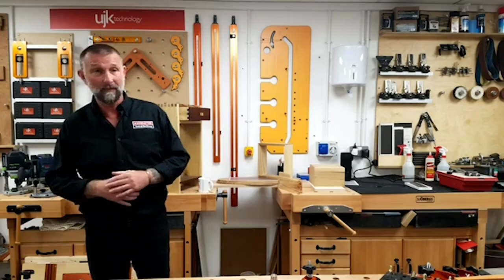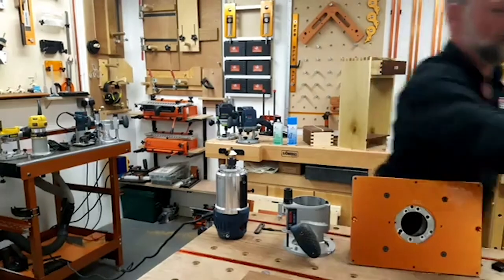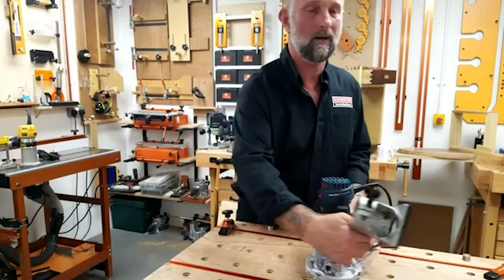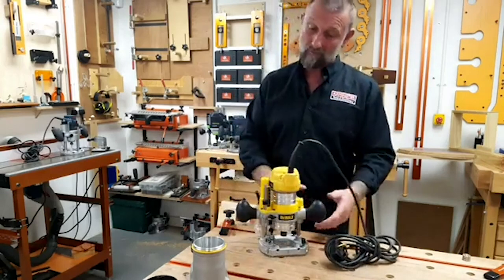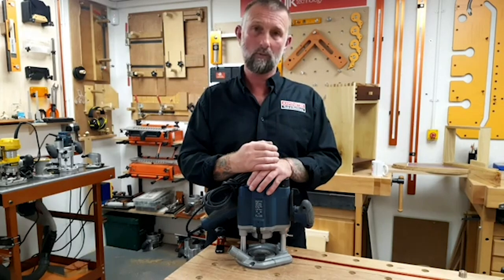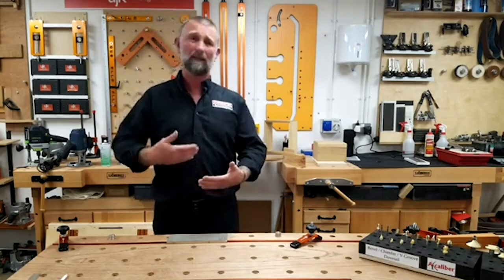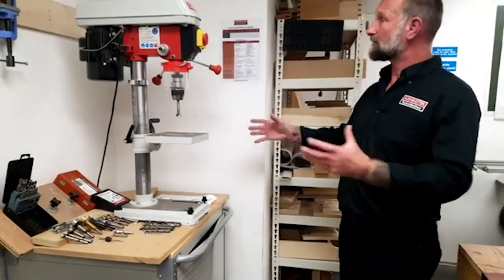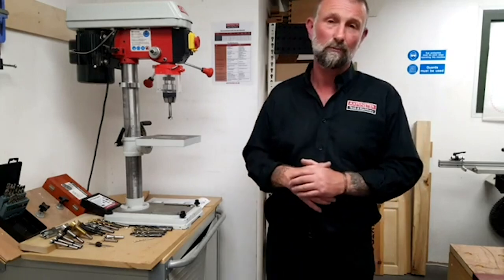SkillCentreAtHome - Live Routing Wednesday - Workshop Q&A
Woodworking Tutor and Head of Staff Training, Craig Steele, answers all your workshop questions!